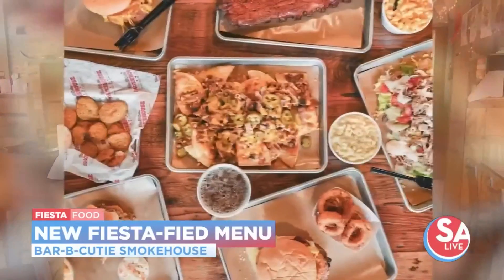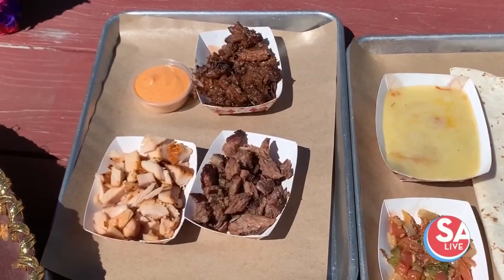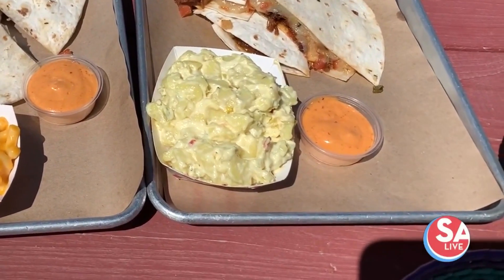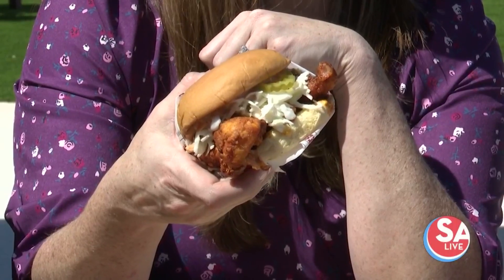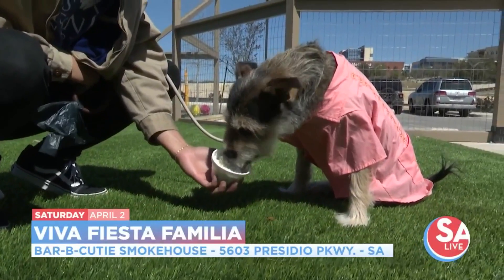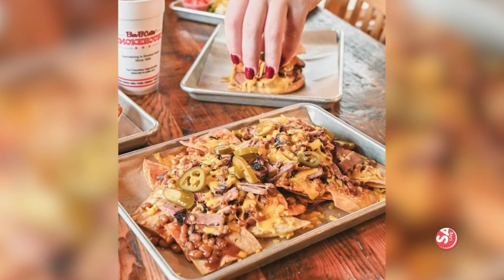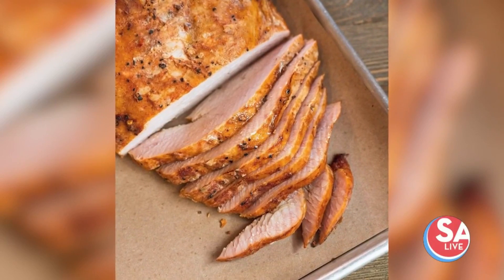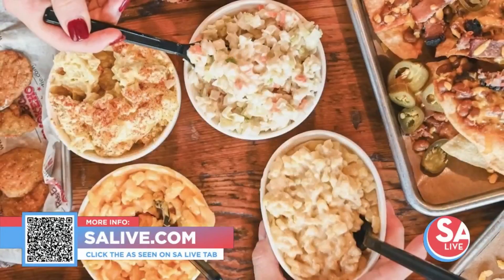Big Fiesta party coming to SA Bar-b-cue joint | SA LIVE | KSAT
Bar-B-Cutie celebrating Fiesta, bar-b-cue & doggies